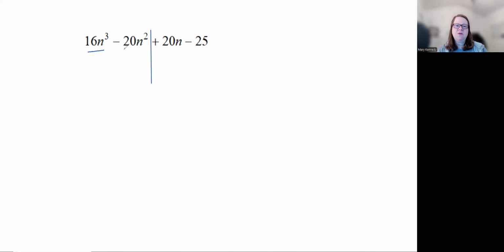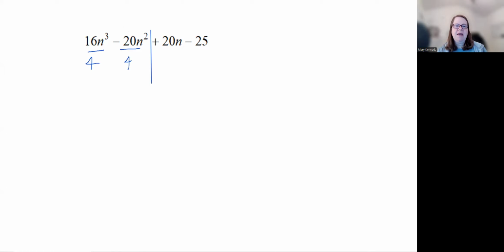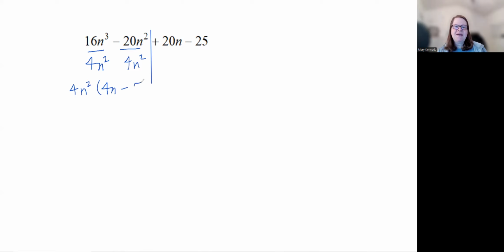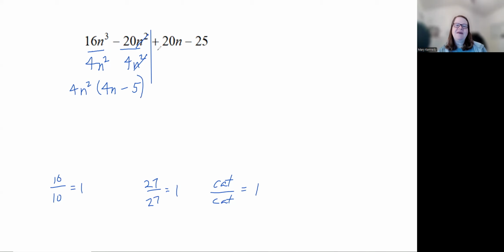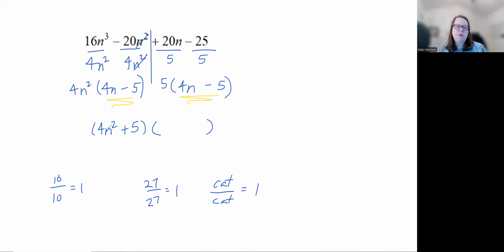🧩 Factoring Polynomials by Grouping | Let's Figure It Out! 💪📚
Factoring by grouping doesn’t have to be confusing! 🤯 In this short and clear video, you’ll learn exactly how to factor 4-term polynomials by grouping — step by step and with the mindset of a math problem-solver. 🧠✨

💬 This isn’t just about the answer — it’s about becoming an engaged learner who says:
👉 “I’m here to figure this out!”

🎯 What’s inside:

How to group terms and factor common binomials

What to watch out for (like signs and order)

A realistic example broken down clearly

A reminder that struggle = growth! 🌱

Whether you’re reviewing for Algebra 1, working on DeltaMath, or just need a quick boost, this video will help you stay confident and keep learning.

This video highlights the E in my METHOD™ for building more confident math learners — E is for Engagement! 🙌 Because confidence includes deciding you're going to learn something new!